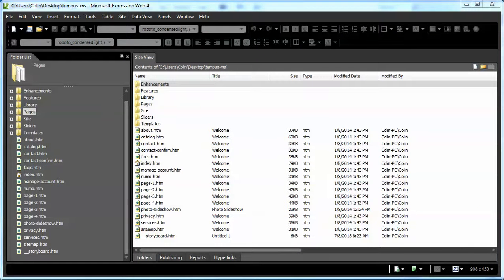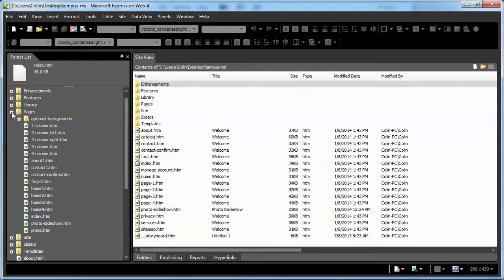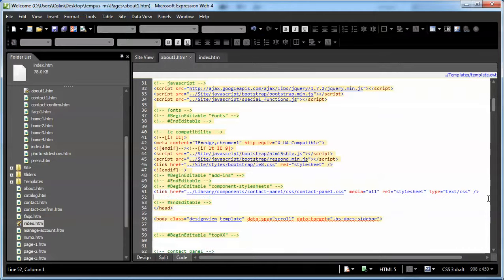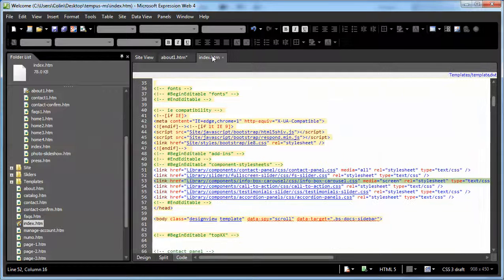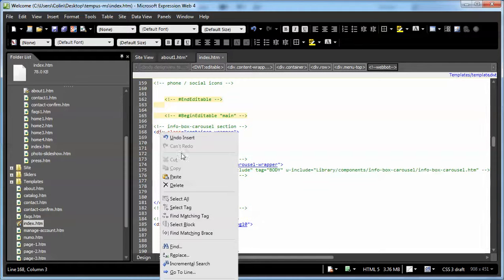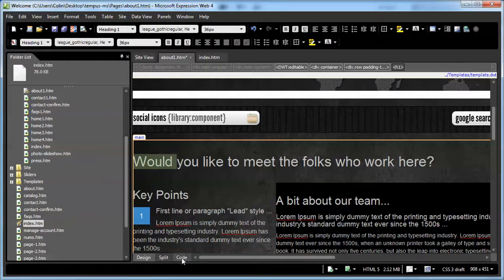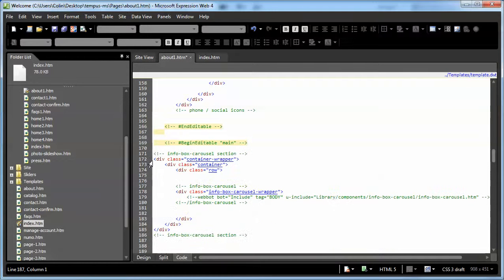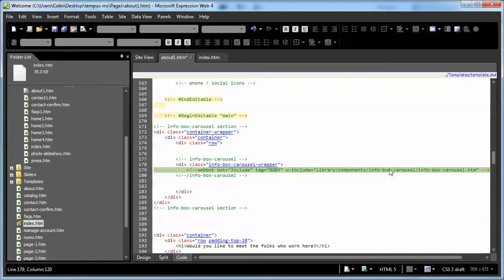Microsoft Expression Web locating a section in your page sub folder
Learn how to locate a section in a page in a sub folder.